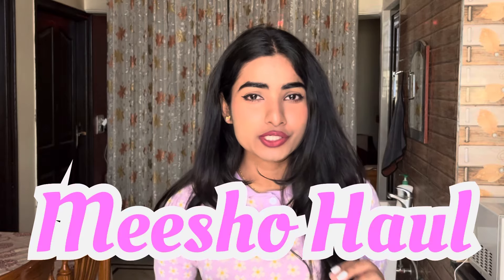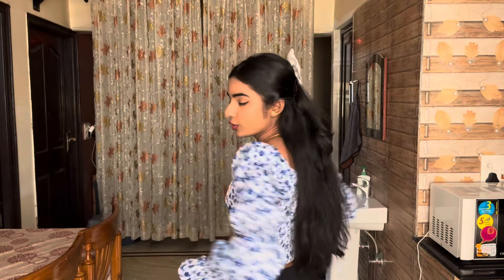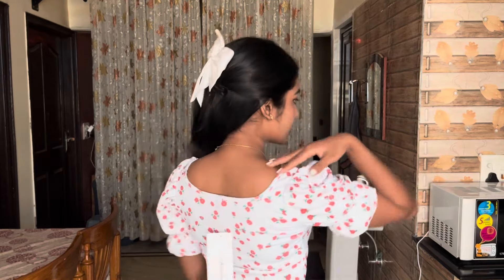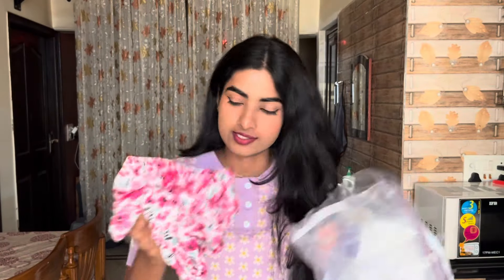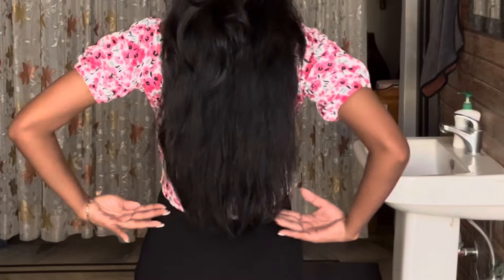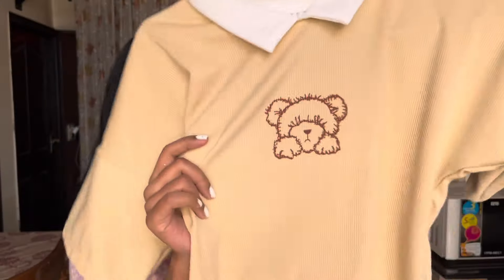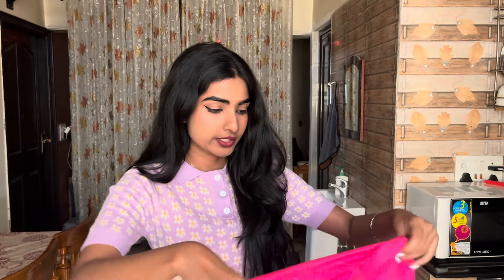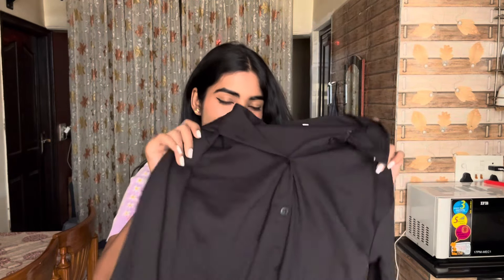I Found CUTEST Korean Tops from MEESHO⚡️✨ Honest Reviews/ All under budget💸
Frequently Asked questions:

my age: 22 years
my height : 5'2
my education: MA in global studies
camera that i use: iPhone 13
editing app: VN
lights that i use: osaka LED lights